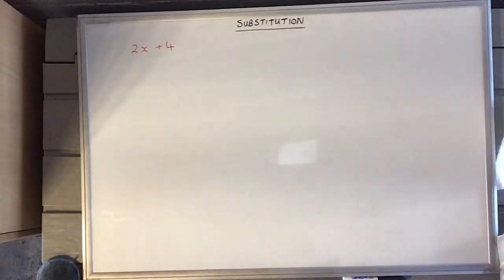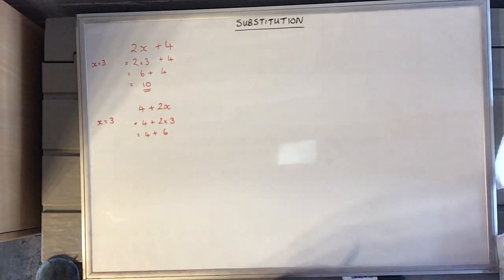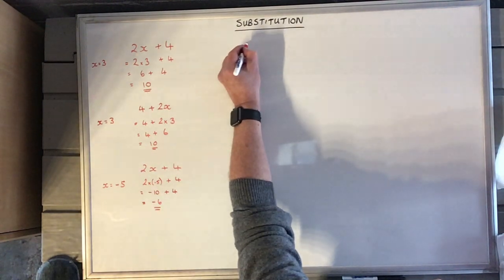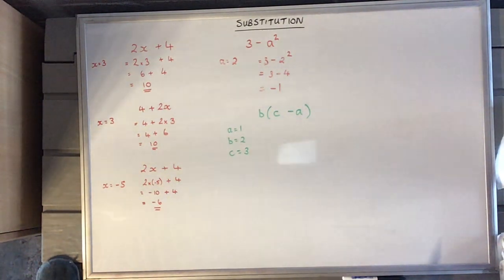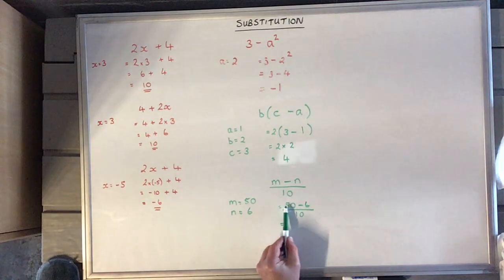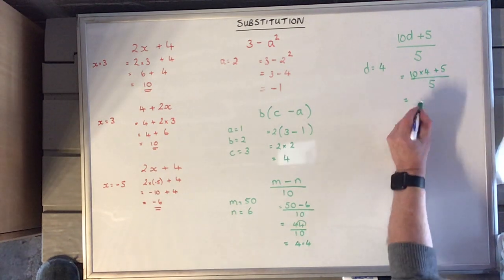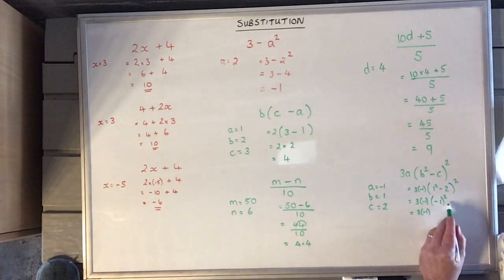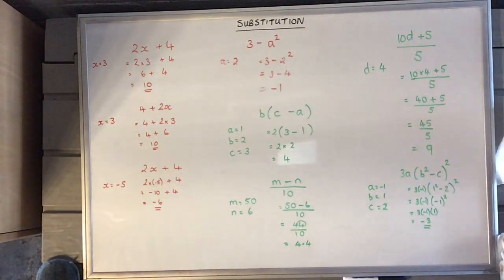1. Maths - Substitution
Scottish Maths - Substitution